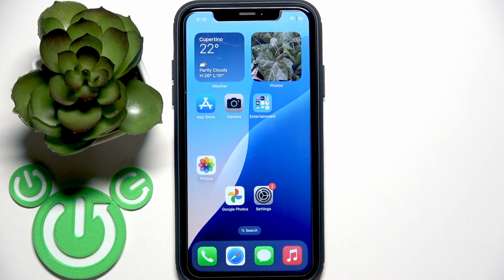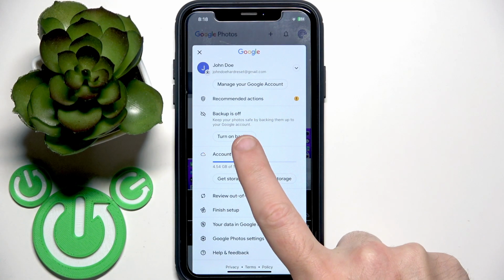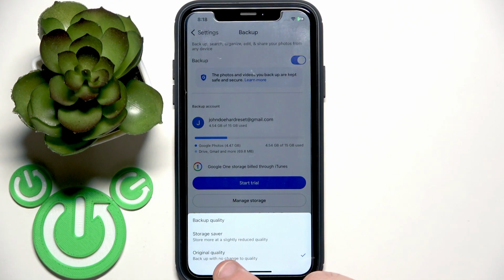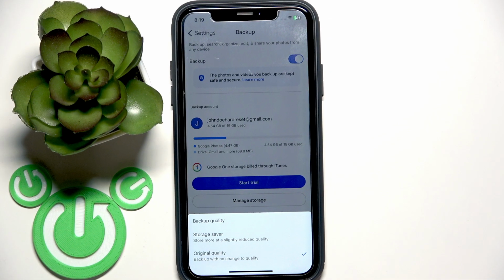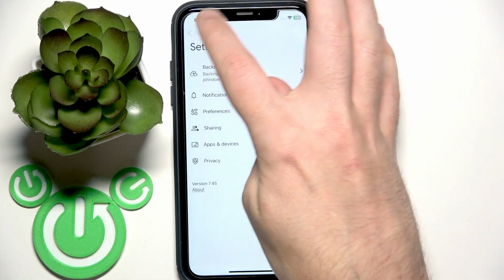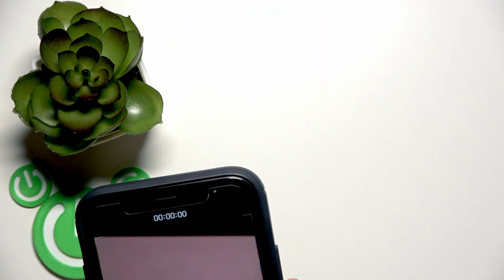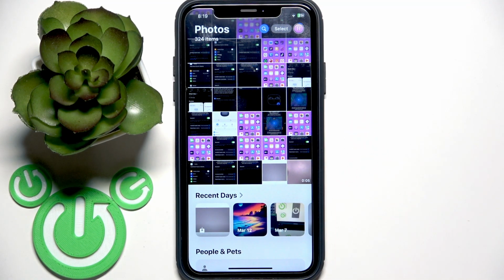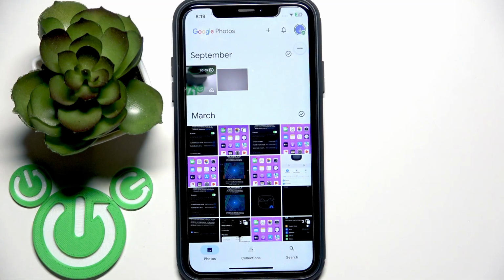How to Upload Videos to Google Photos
If you want to know how to upload videos to Google Photos, this video will show you the exact steps to get your videos safely backed up and accessible from any device. We’ll walk you through enabling backup in the Google Photos app, choosing the right backup quality (original or storage saver), and making sure your videos are uploaded automatically. Whether you’re looking to save space on your phone or keep your memories secure, this guide will help you upload videos to Google Photos quickly and easily. Learn how to manage your Google Photos storage and make the most of your Google account.

How to upload videos to Google Photos app?
How to enable video backup in Google Photos?
Where are uploaded videos stored in Google Photos?

0:00 Introduction
0:06 Open Google Photos and access profile
0:18 Enable backup in Google Photos
0:30 Choose backup quality (original or storage saver)
0:56 Record a video and check upload
1:16 Confirm video upload in Google Photos
1:27 Outro and tips